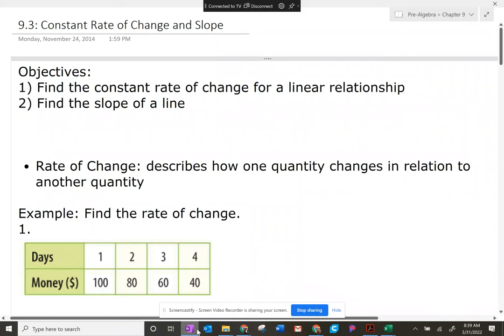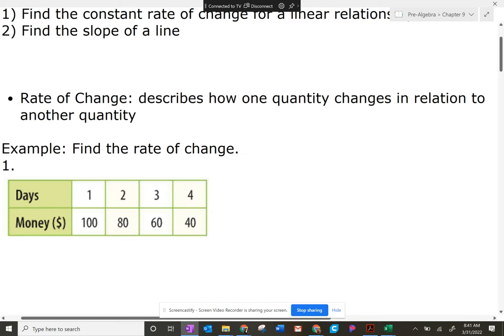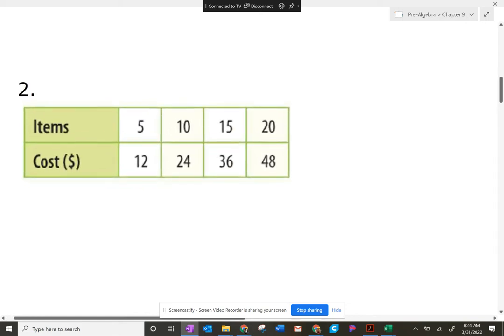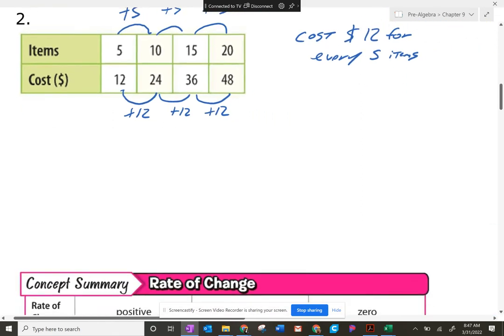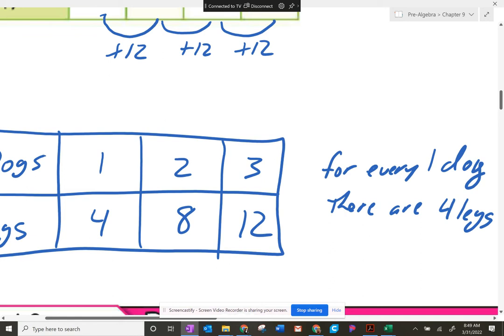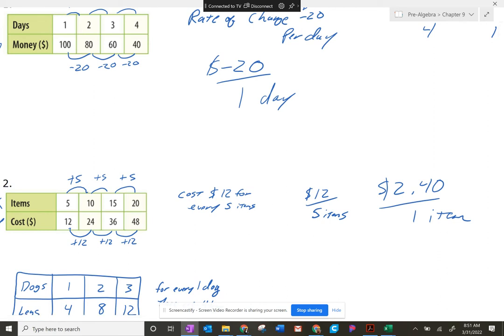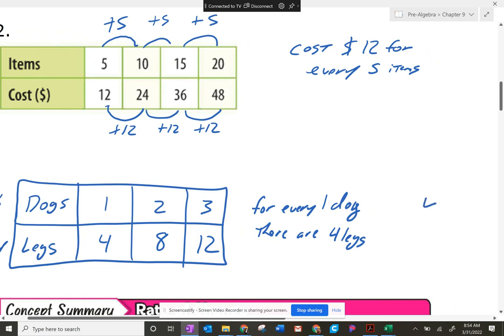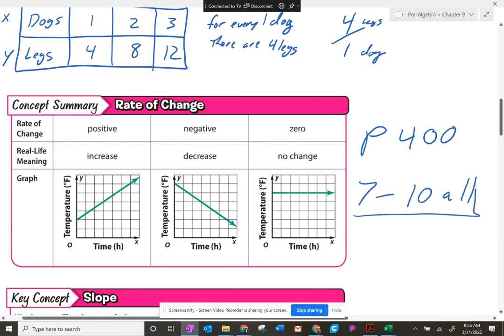Pre-Algebra 9.3 Rate of change pt1